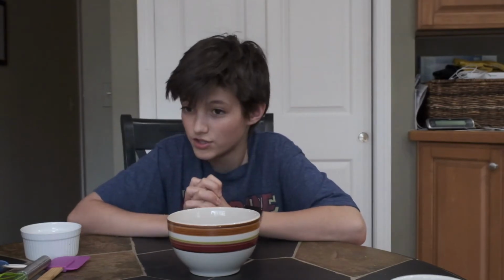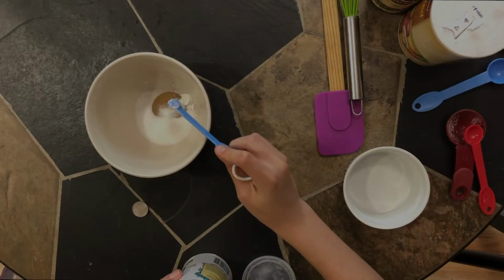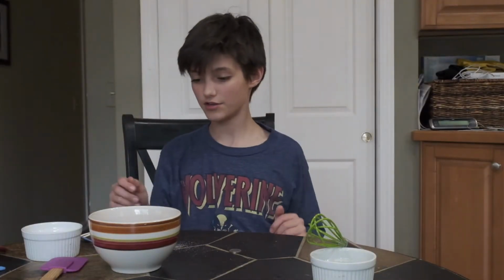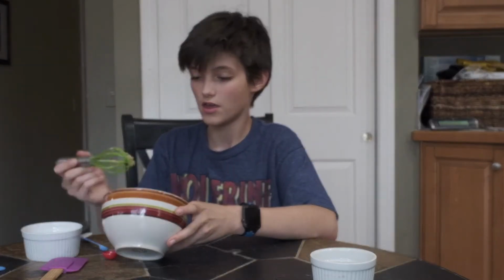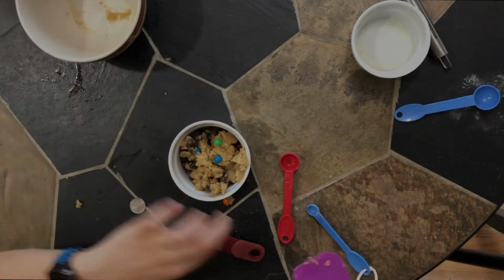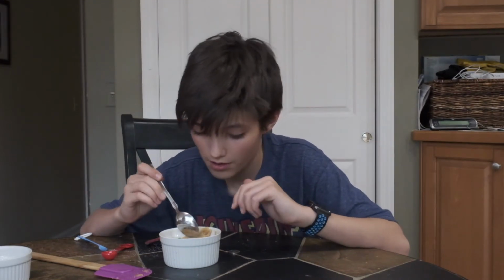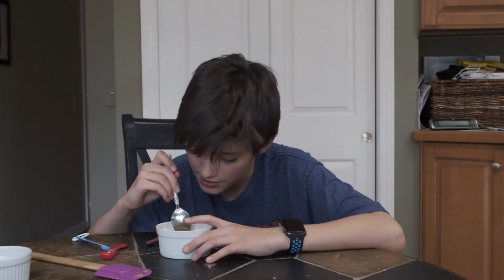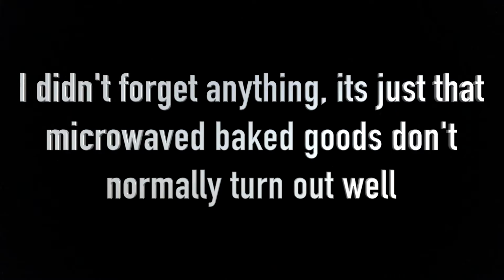Quarantine Cooking: Microwavable Chocolate-Chip Cookie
Just a couple of ingredients combine to make a cookie that cooks in the microwave. This didn't turn out as well as I had hoped because the texture in the end was very grainy and crunchy. Still fun to make and a cool idea of a recipe.